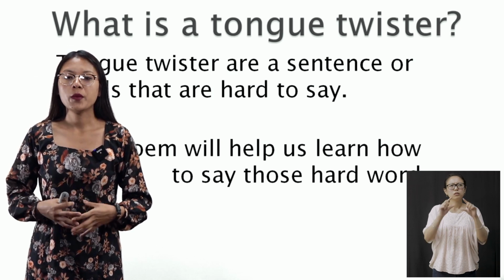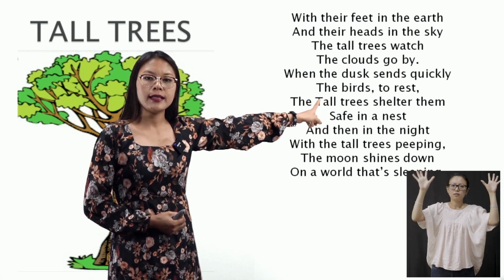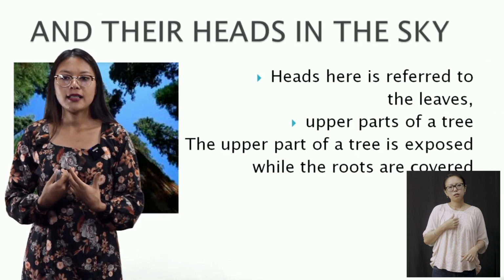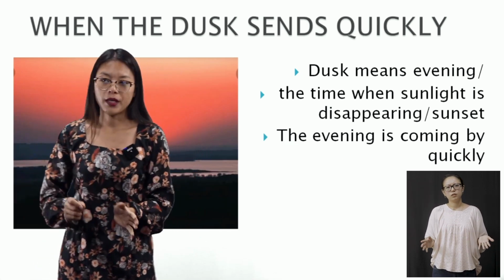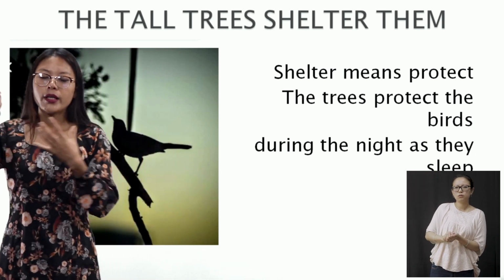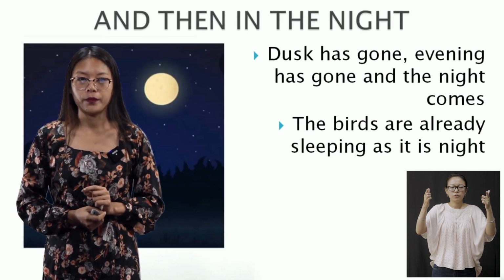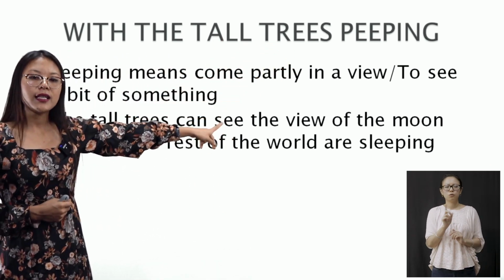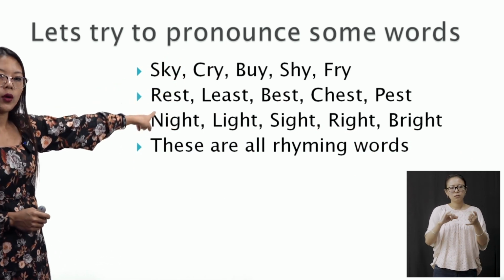Class 2 English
Chapter 2
Topic: Tall Trees